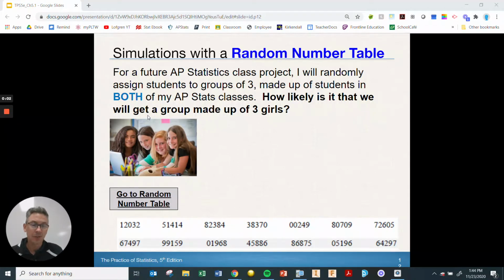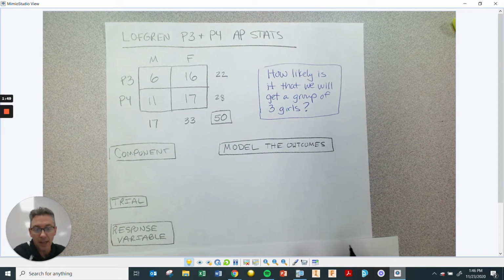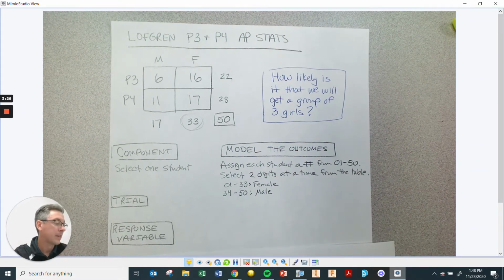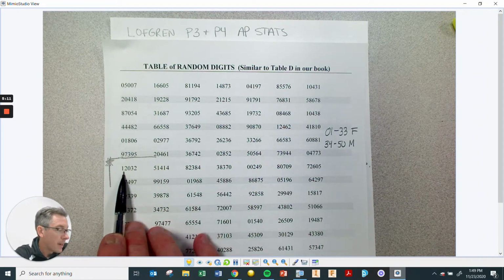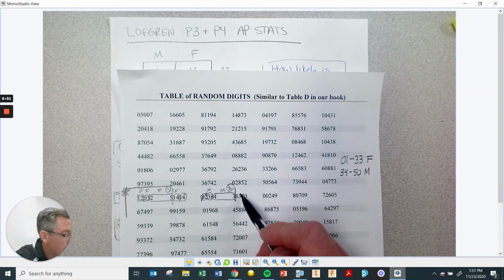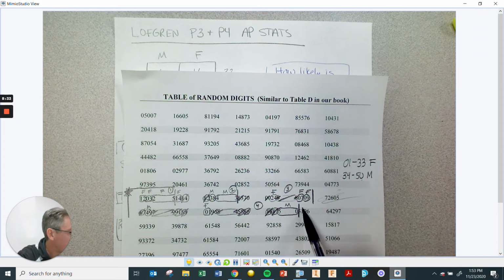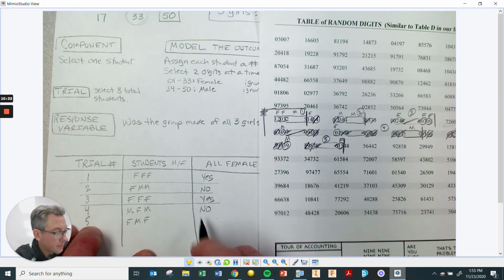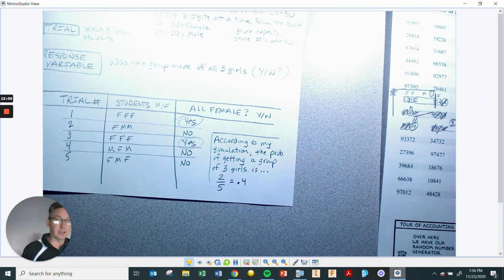5.1 Simulation with Random Number Table